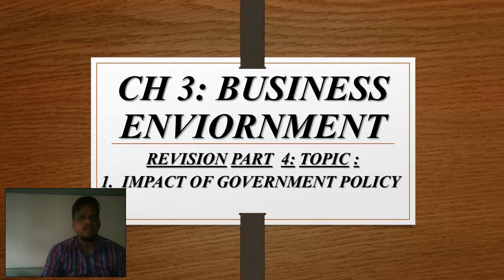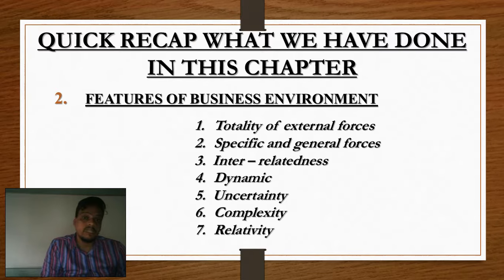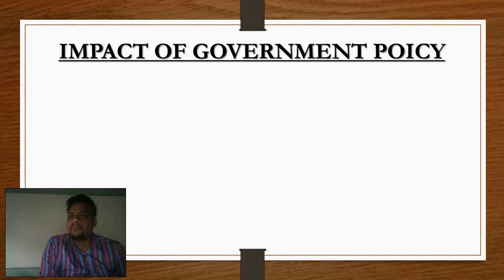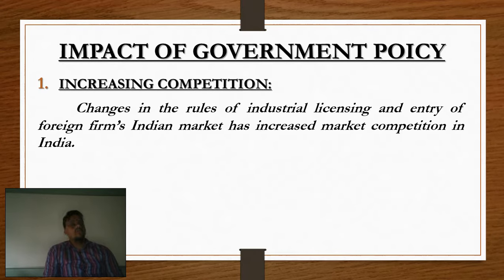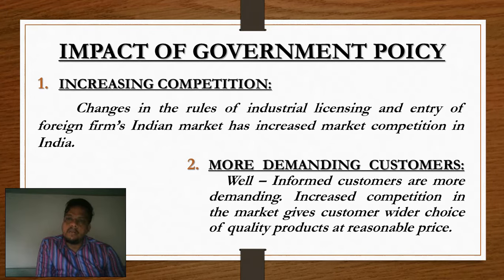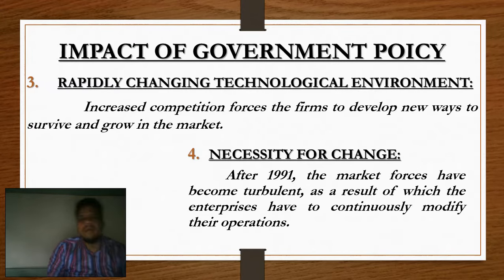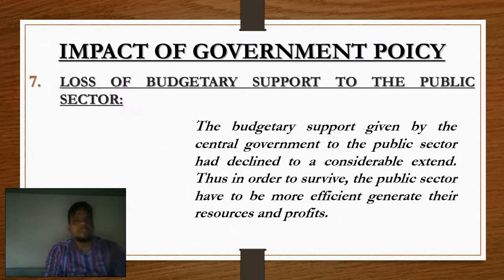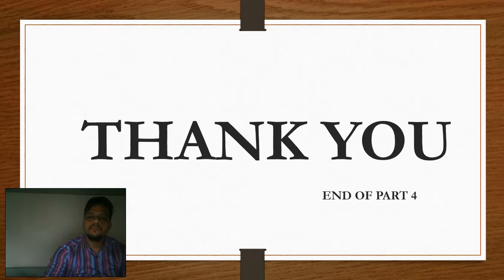CLASS 12 | BST | REVISION 4: CH 3: BUSINESS ENVIRONMENT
TOPIC:
IMPACT OF GOVERNMENT POLICY